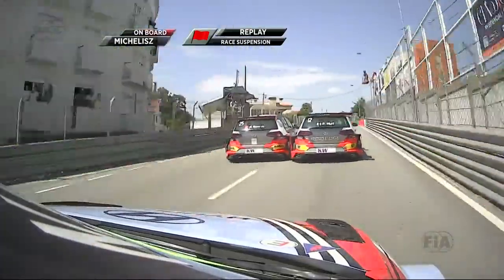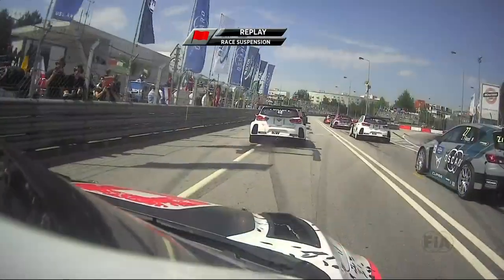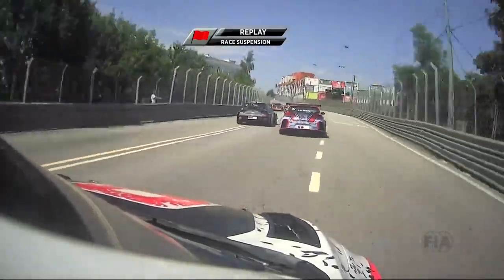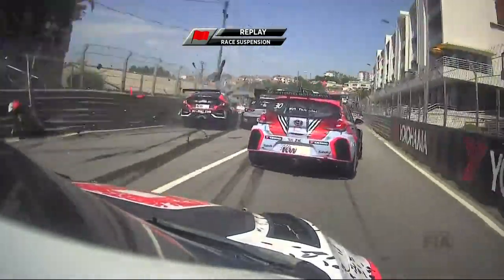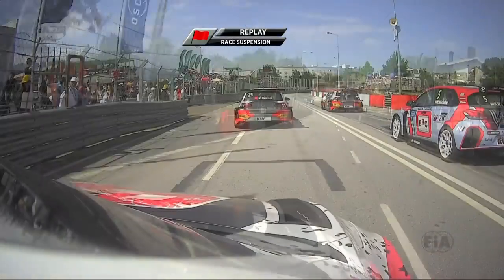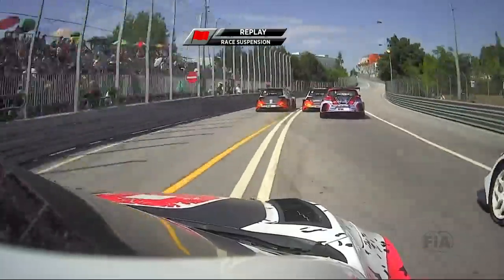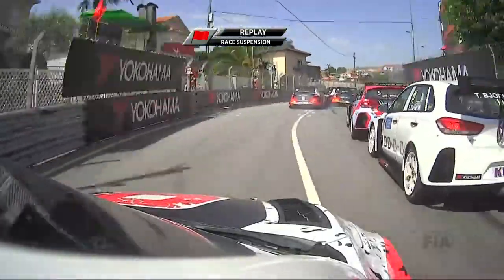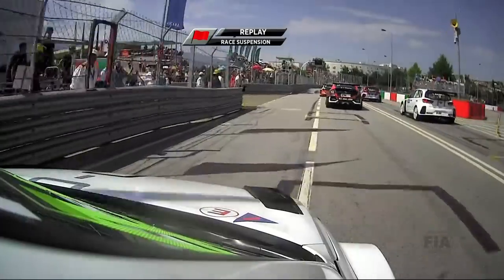WTCR Race 1 Big crash in the streets of Vila Real Portugal